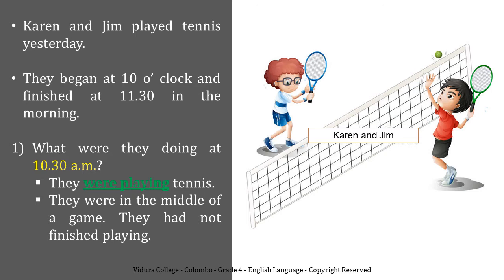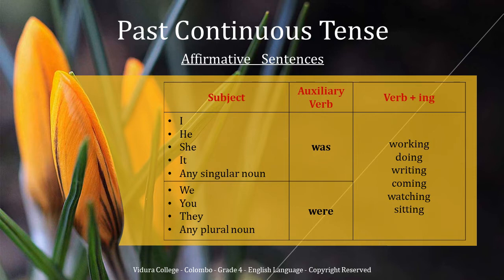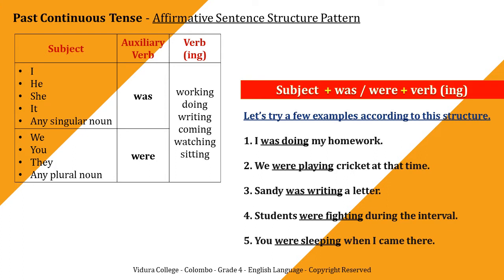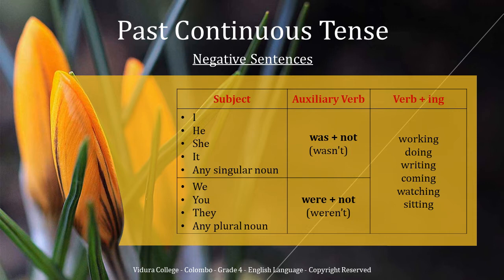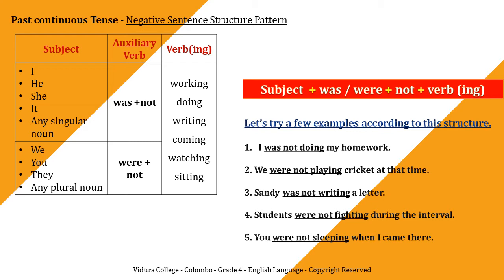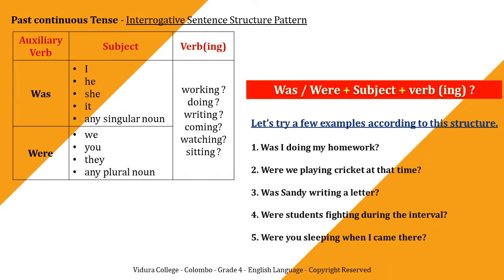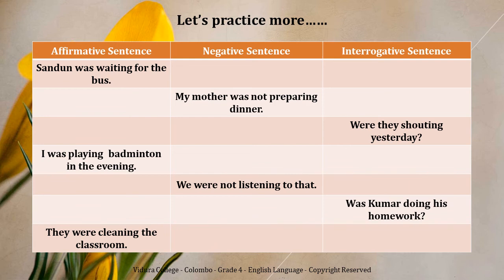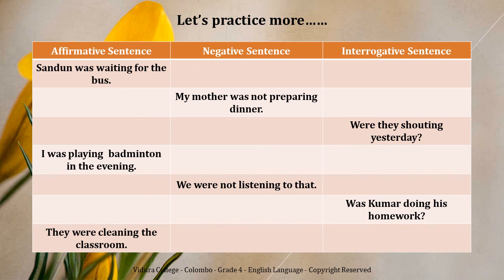Grade 4 English Language 3rd Term 7 Past Continuous Tense